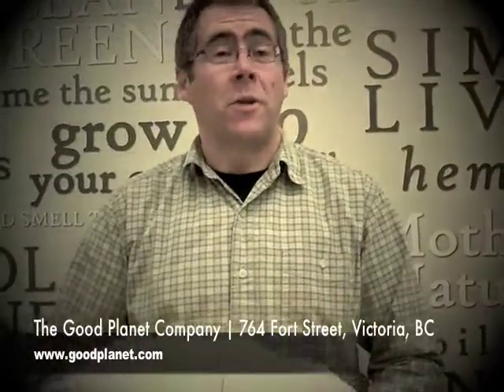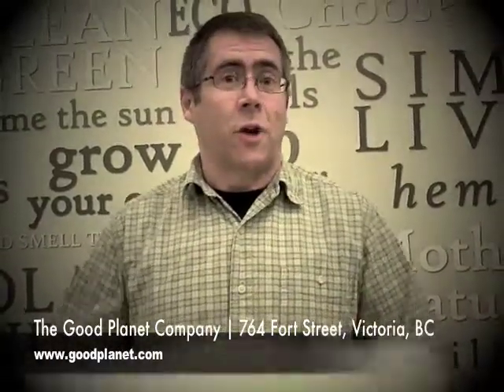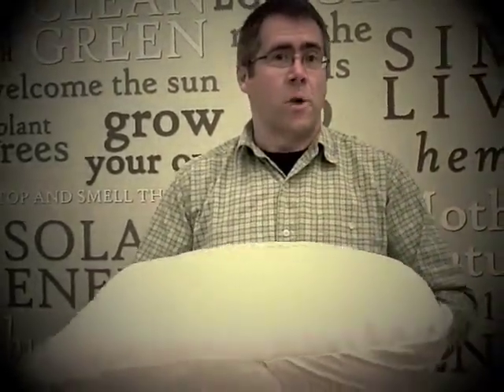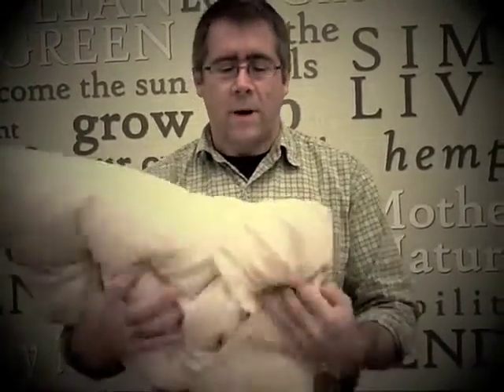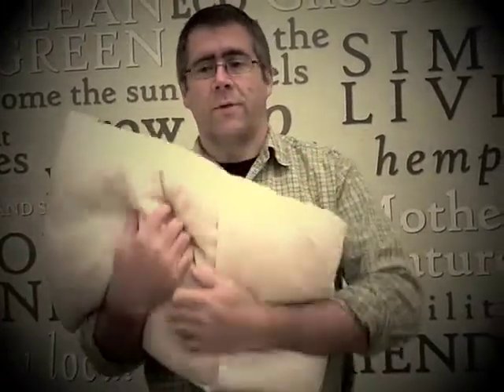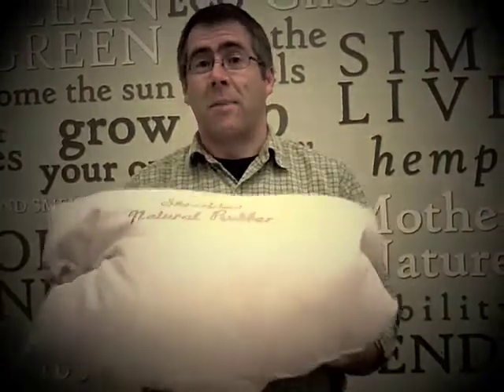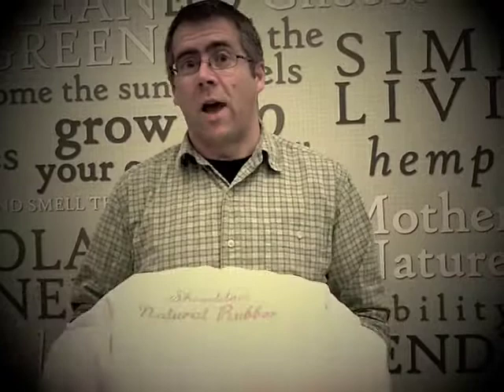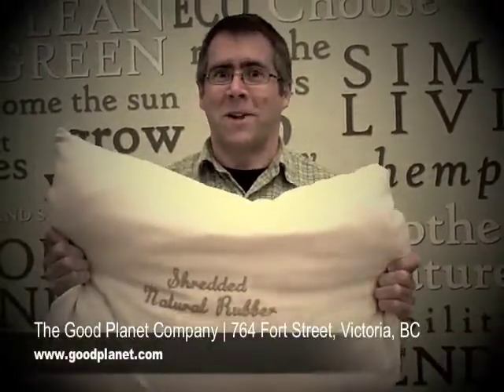The Good Planet Company - Famous Shredded Rubber Pillow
Ian, one of the co-founders of The Good Planet Company, tells viewers about their Famous Shredded Rubber Pillow. Available from their store at 764 Fort Street, Victoria, BC, and from their